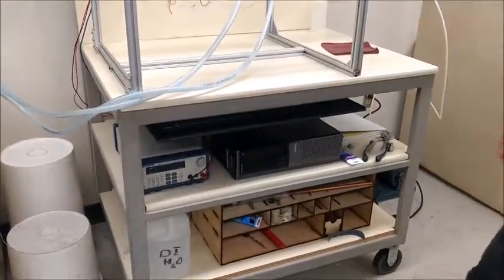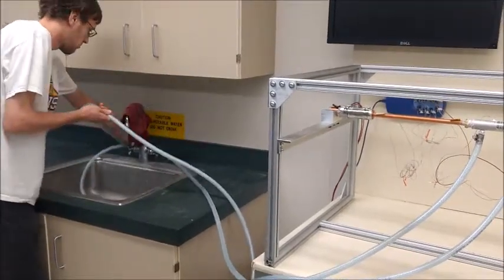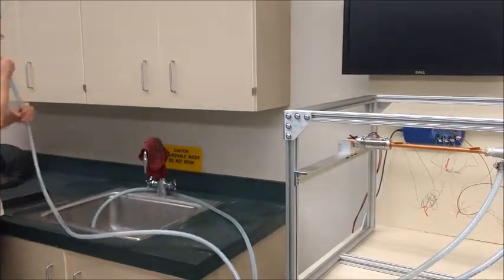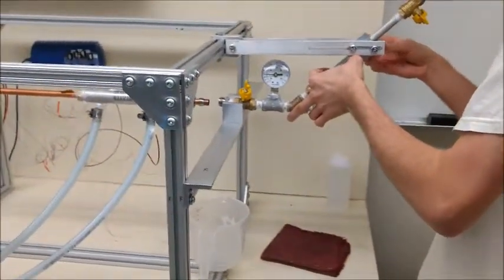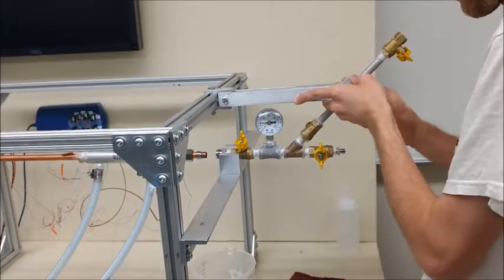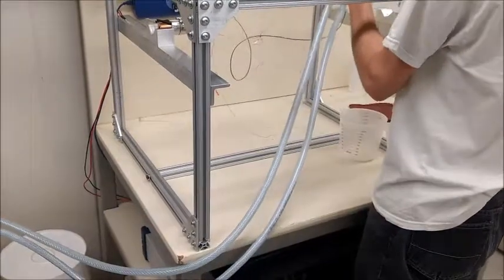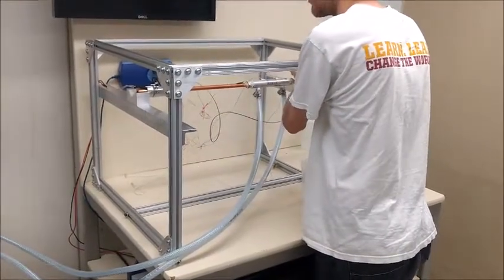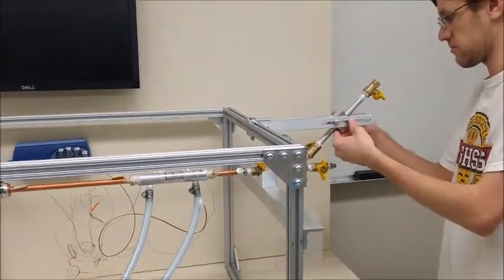Heat Pipe Clean Up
University of Idaho ME 430 heat pipe experiment. This video shows what to clean up after an experiment.